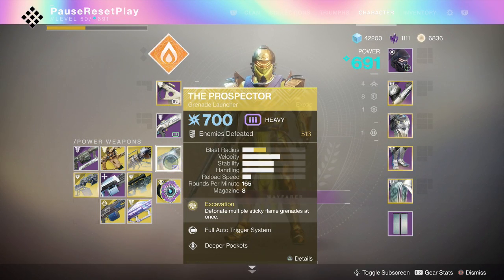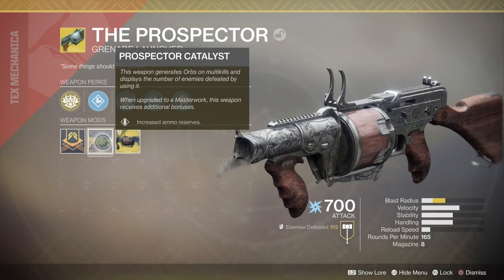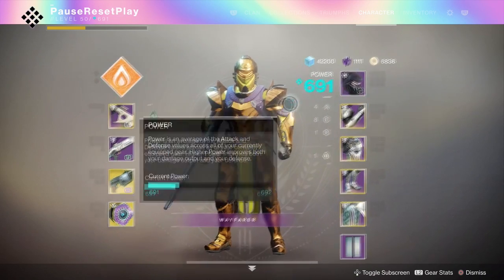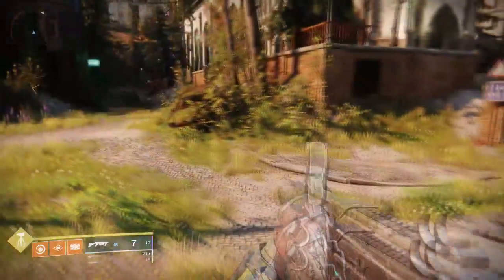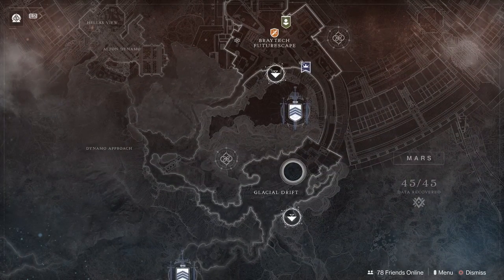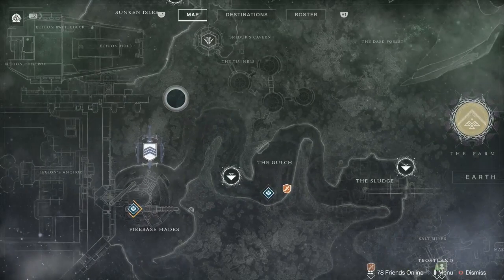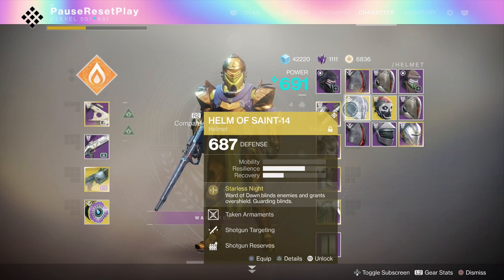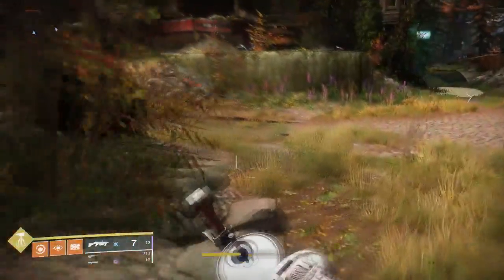Destiny 2 Prospector Catalyst Review - HOW TO GET, FASTEST WAY TO LEVEL UP!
One of the new catalysts you can get as part of the arc week update is the Prospector grenade launcher catalyst.  In this video I give my basic opinions on the weapon.

How to acquire:  Strikes, Nightfall Strikes
Best way to level:  Defeat enemies; escalation protocol / whisper of the worm green room fastest by far
Is it good:  Outside of Riven, Leviathan Watchers, it's pretty much the same in terms of usefulness.

How are you using Prospector?  Maybe I'm using it wrong.